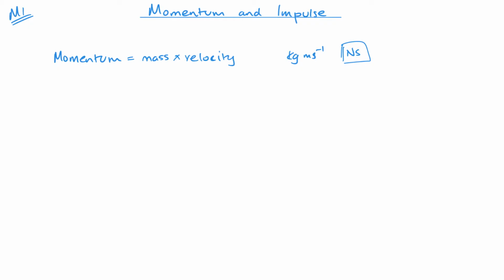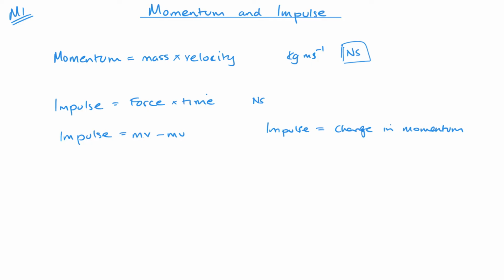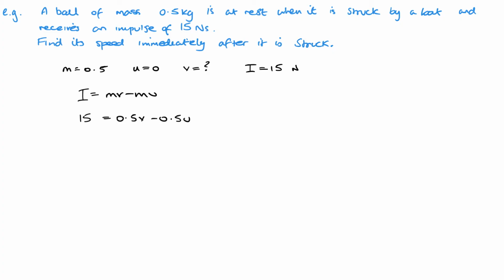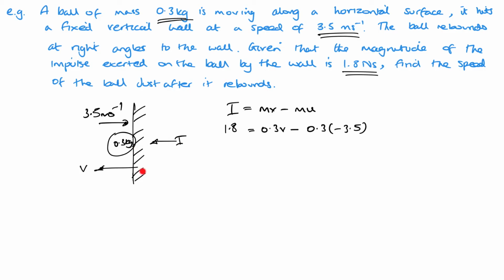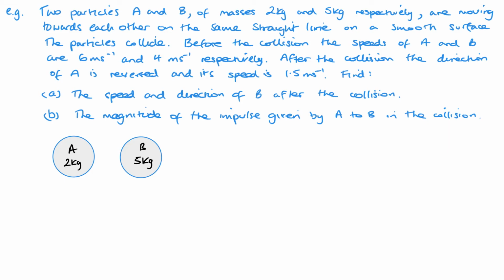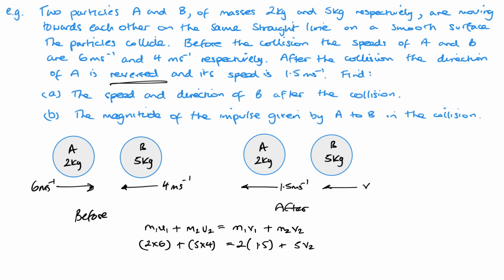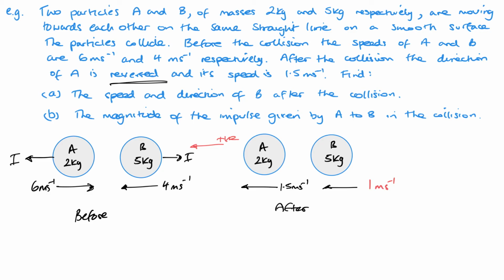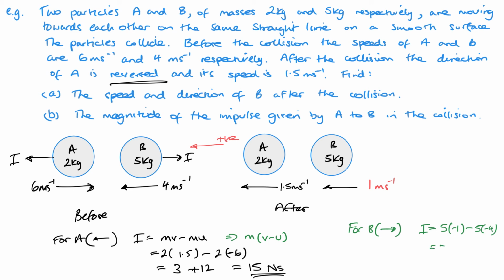Momentum and Impulse (Edexcel IAL M1 chapter 6)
Pearson Edexcel IAL Mechanics 1 Unit 6 Momentum and Impulse
Unit 6 Momentum and Impulse